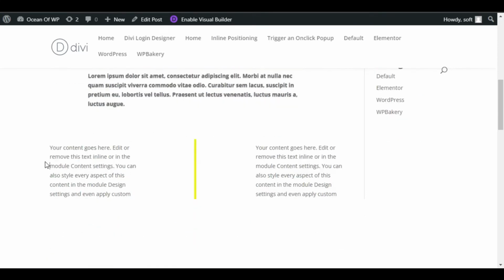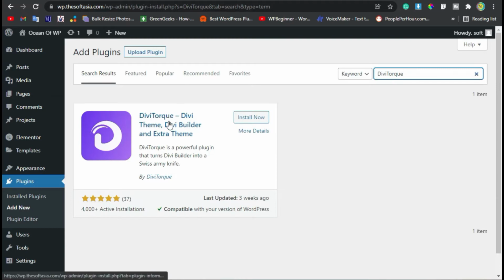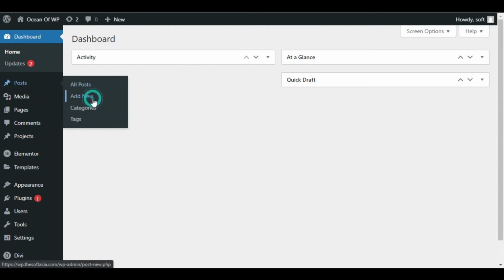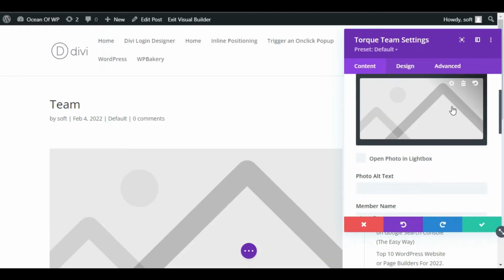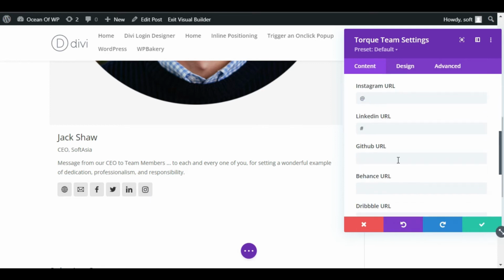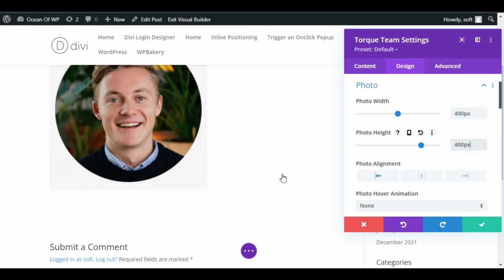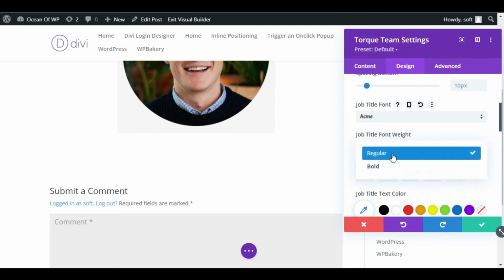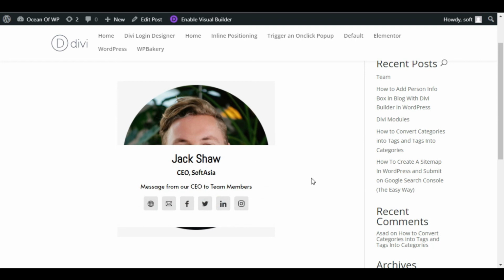How to Add Team Box in Blog With Divi Builder in WordPress | Divi Page Builder Tutorial 2022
Hi,
In this video, I will show you how to add a team box in a blog with Divi page builder in WordPress.

Content Table:
00:00 Start
00:14 Intro
00:43 Add Plugin
01:33 Add Team Box
04:53 Live Preview

WordPress
How to Add Team Box in Blog with Divi
Add Team Box in Blog with Divi page builder for 2022
How to Add Team Box with Blog for 2022
Add Team Box in Blog with Divi